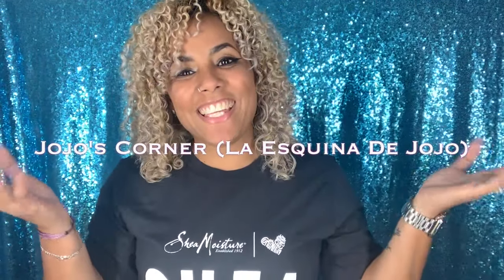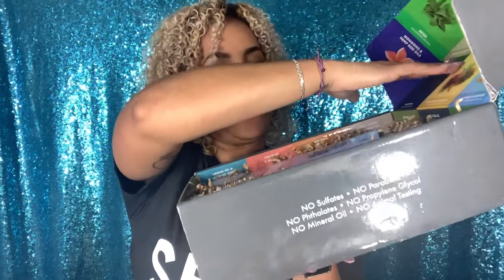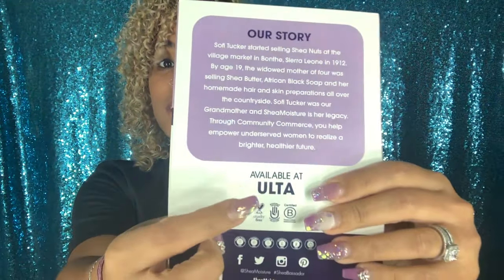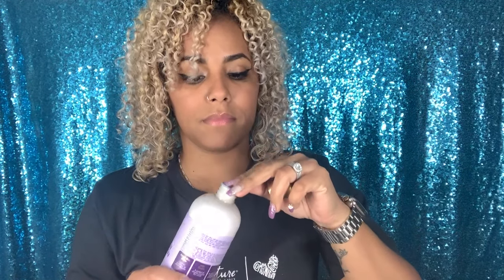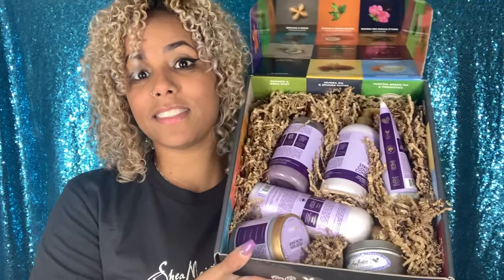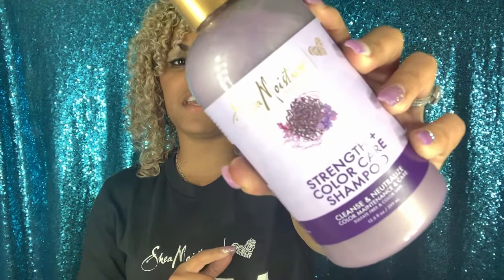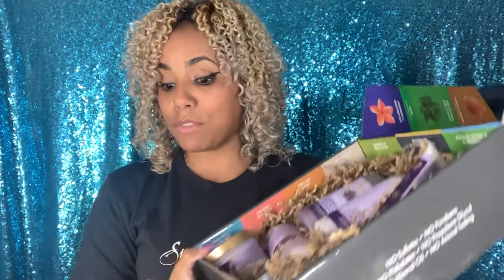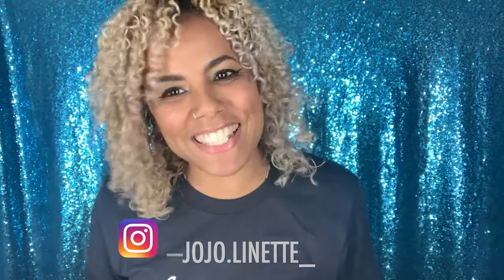IS IT A NEW COLLECTION?! || UNBOXING MY SHEAMOISTURE AMBASSADOR BOX #5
Hiii guys and welcome back,

Today I bring you guys a new SheaMoisture unboxing this will be my box #5 that I have gotten as part of being an ambassador.

Im super excited to try this new collection.

         Jojo

*About me?

*Why is my instagram different than my youtube?
I had this youtube account for a long time, once I started to upload my videos I changed my name too many times trying to figure out how can I have my name all together without the last name part being filled in (didnt work very well lol) now I have to wait unti I can have it as same as my instagram.